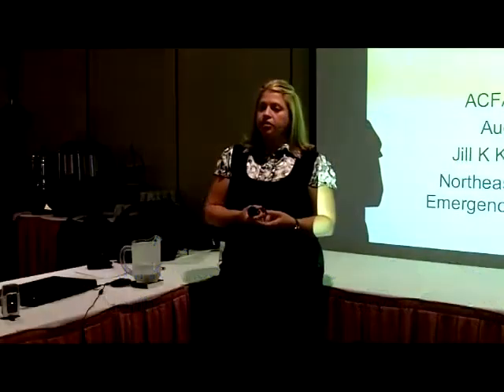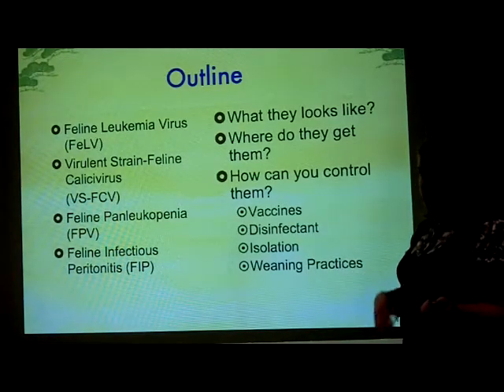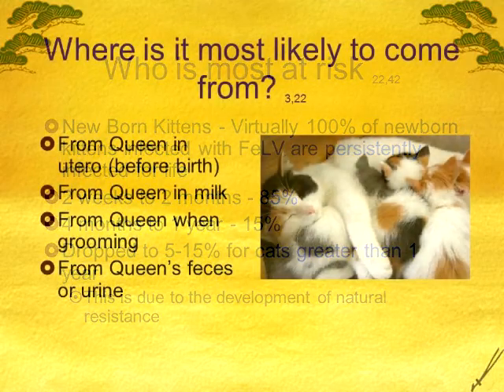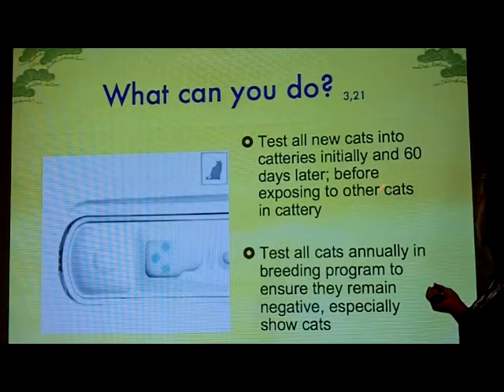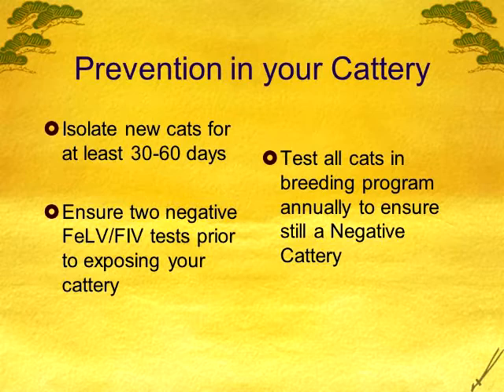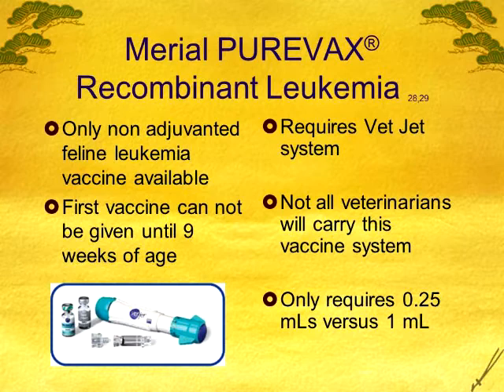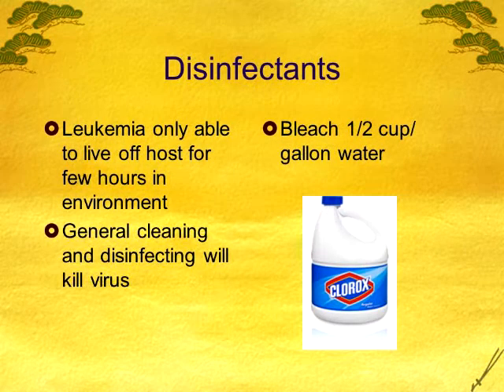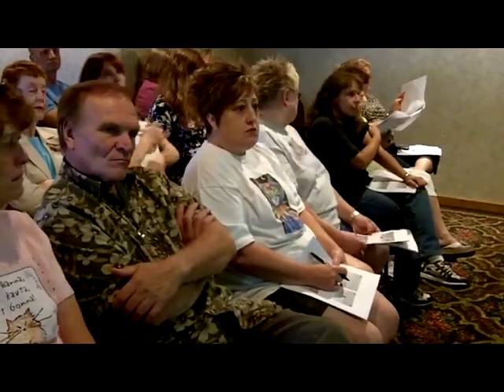Prevent Deadly Viruses in Your Cattery - Part 1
Dr. Jill Kitson presented "How to Prevent Deadly Viruses in Your Cattery" at the ACFA Annual Meeting, August 19, 2011. This is part 1 of the presentation - the introduction and Feline Leukemia Virus.